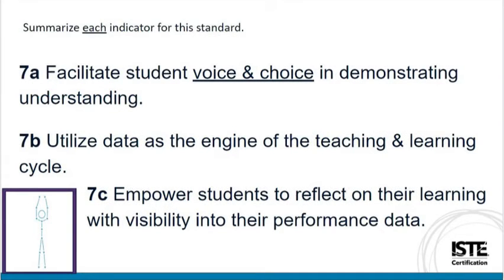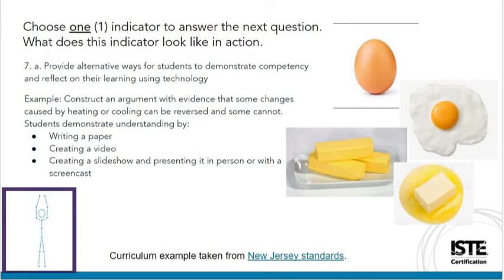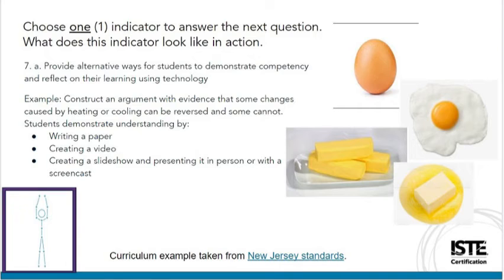ISTE Analyst Deep Dive